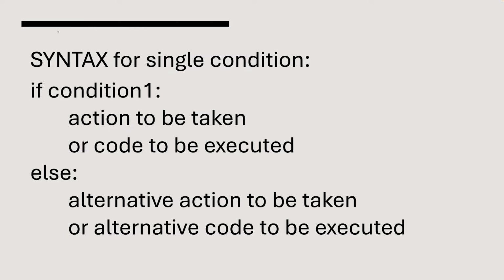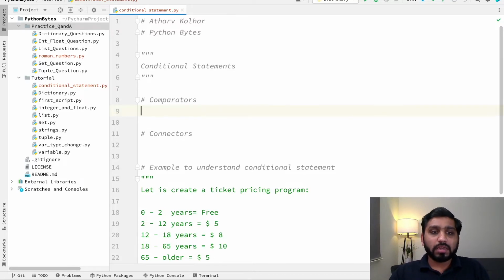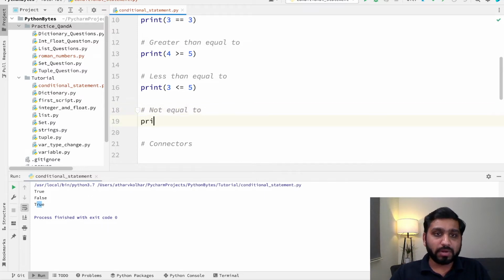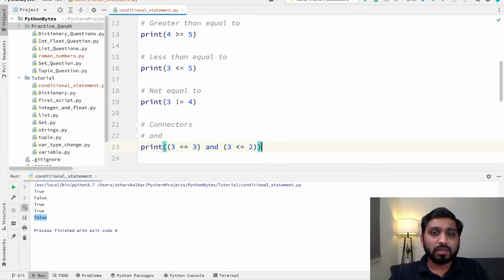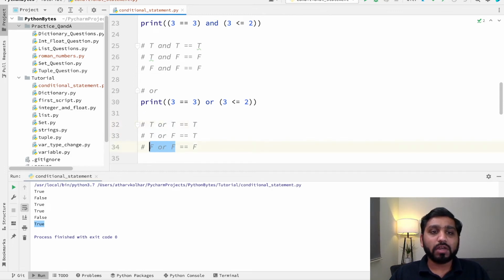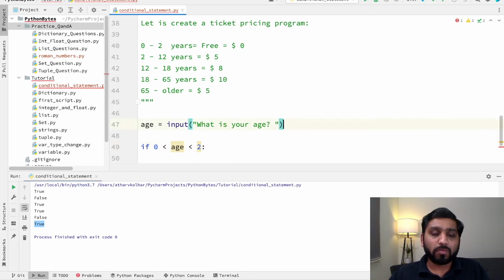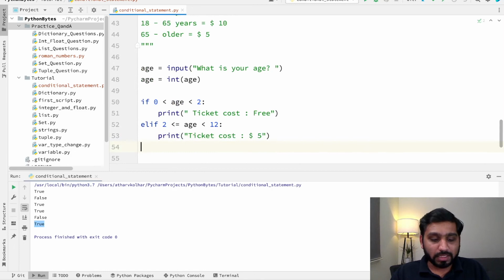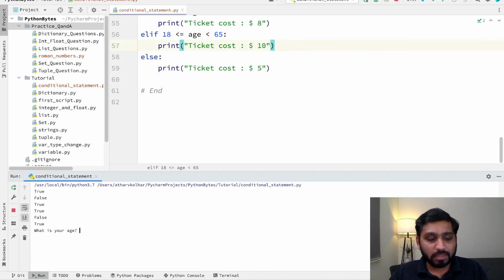Video 13 | Conditional Statements | Python Bytes | Python Tutorial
In this video, we will look at how to use conditional statements in Python.

Question:
Take input of an integer and print if the number is Even or Odd.